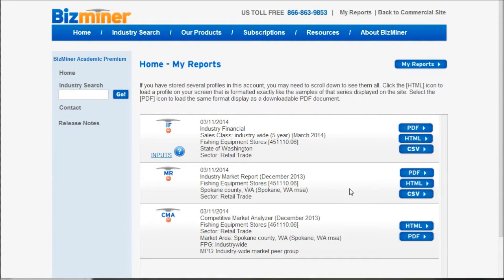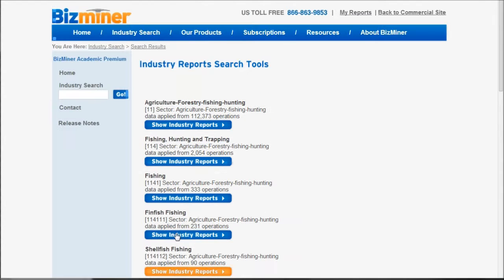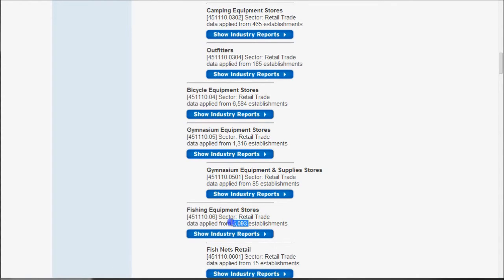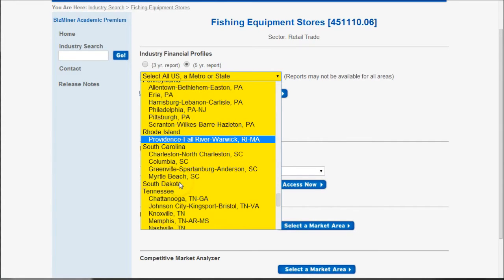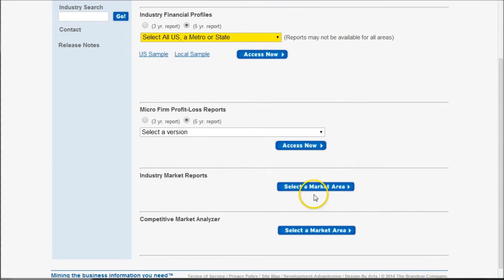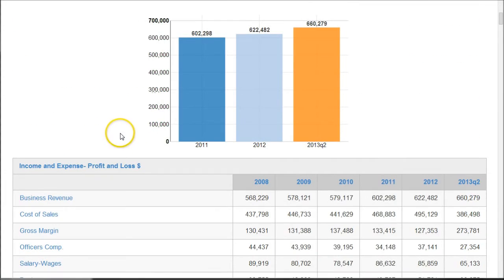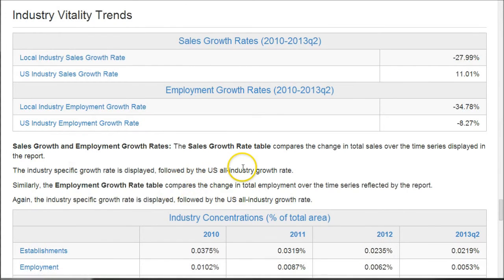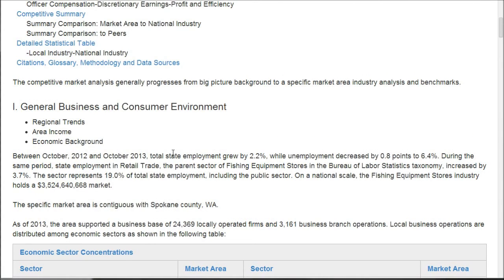How to find financial ratios for the sporting goods retail industry and understand the local market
If you are researching the feasibility of opening a sporting good store, camping store, bike shop, or fishing store in a specific location, you will want to benchmark your potential company against other established companies in the area.  You will also want to get a better understanding of the business environment and trends in the industry in the local area in order to determine the demand for your business.  This video shows you how to find the information that you need with a database called Bizminer.